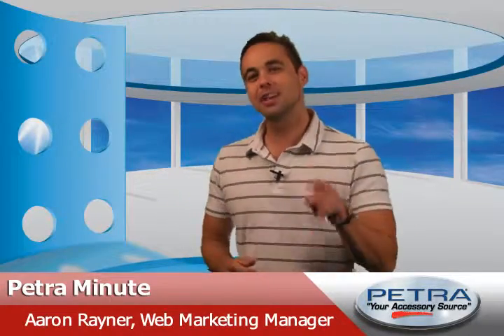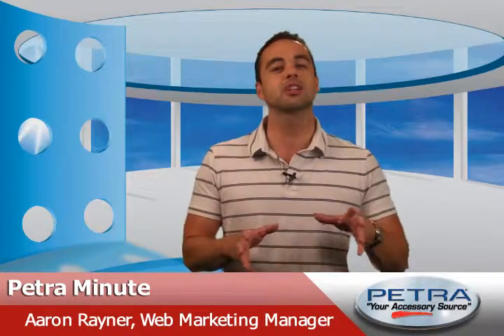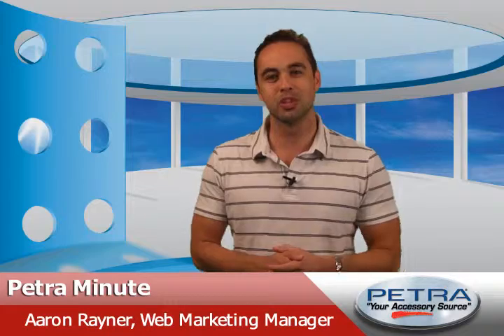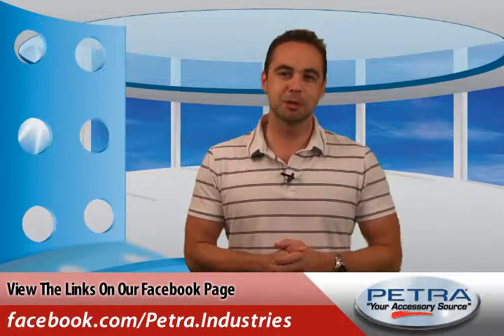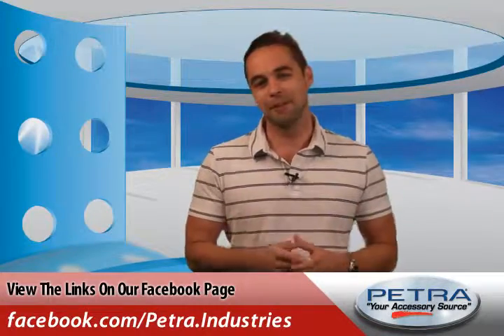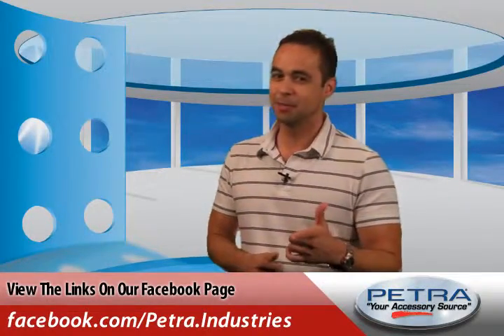Petra Minute - August 22nd, 2011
Petra Industries Wholesale Distributor - the Petra Minute for Monday August 22nd, 2011 - a quick overview of what to expect this coming week! Enjoy!